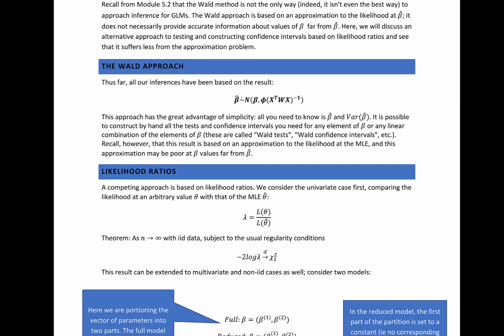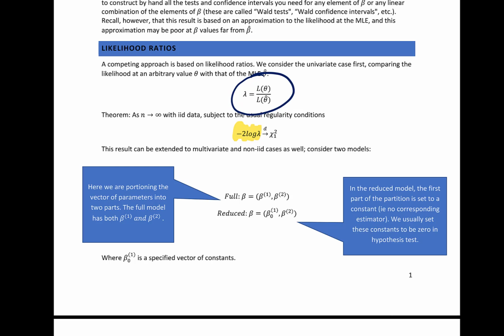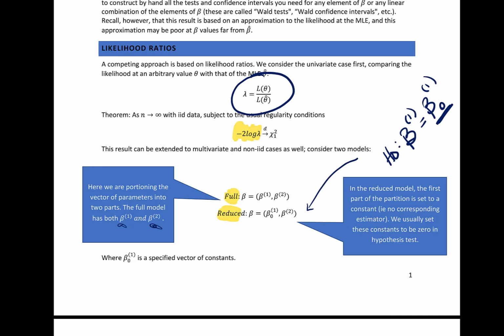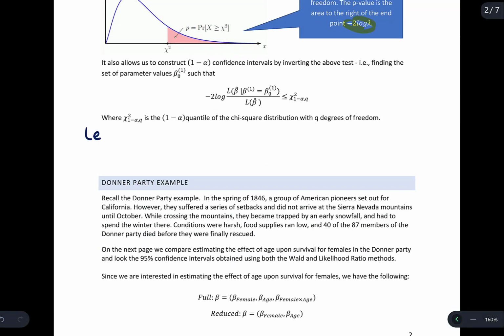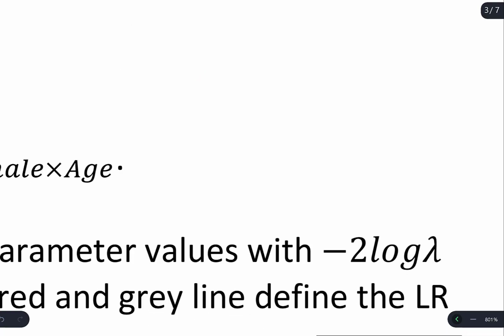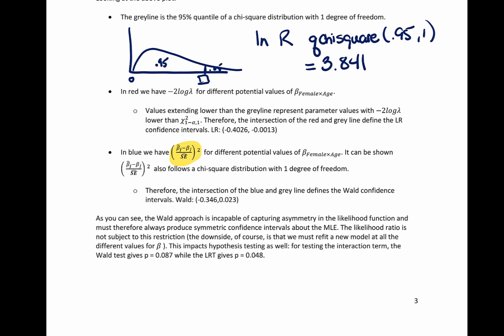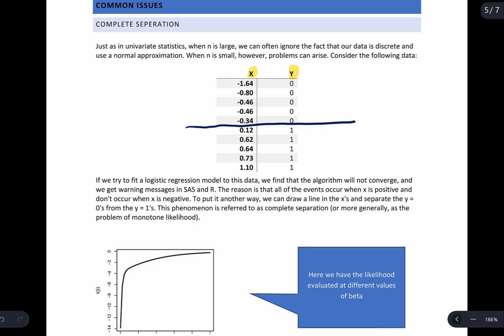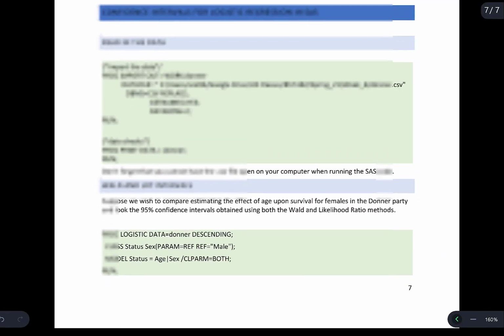BST 682 Module 6.1 Spring 22